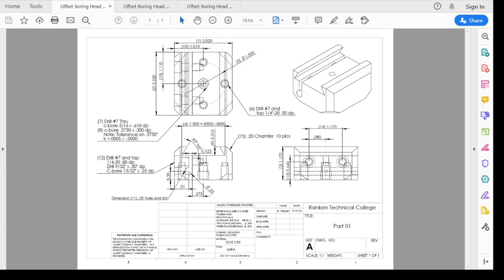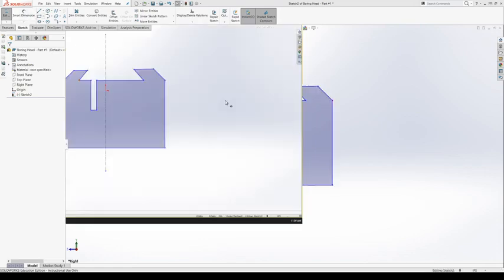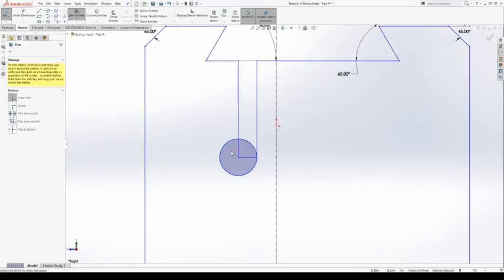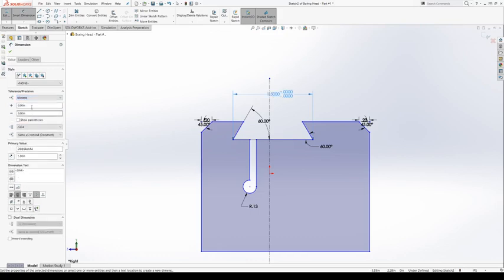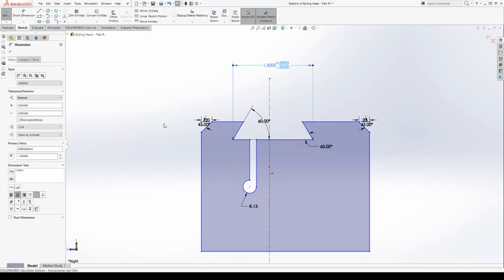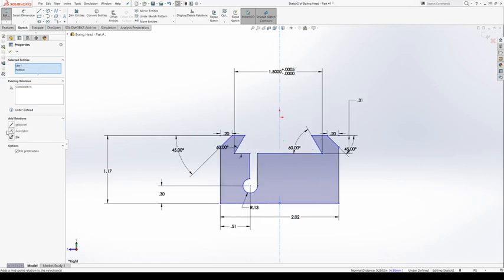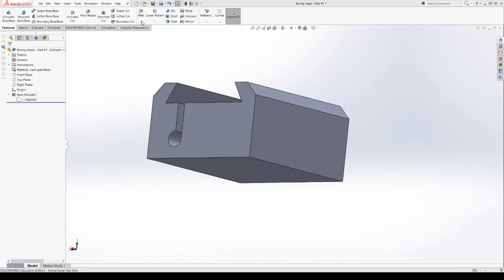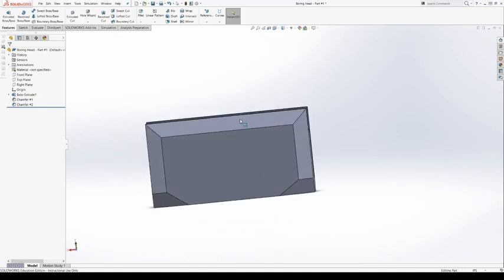Solidworks Offset Boring Head Part #1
Creating the Offset Boring Head in Solidworks